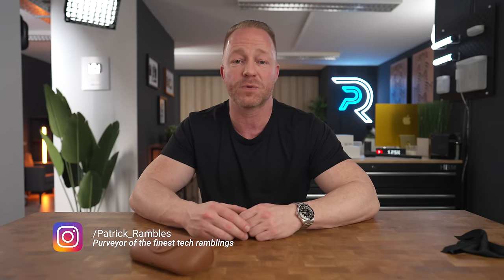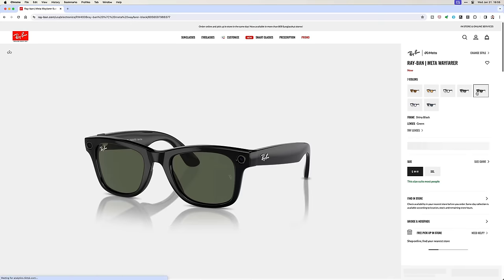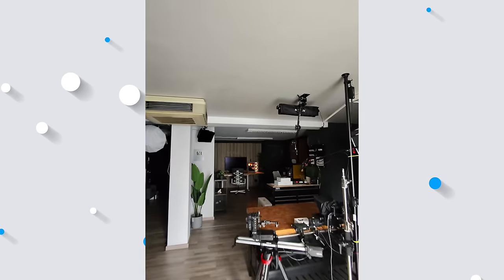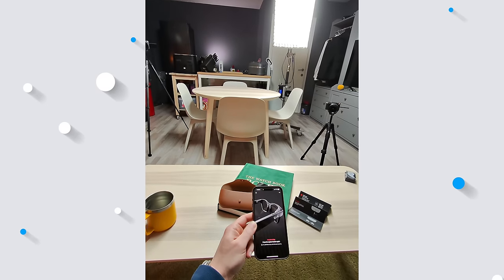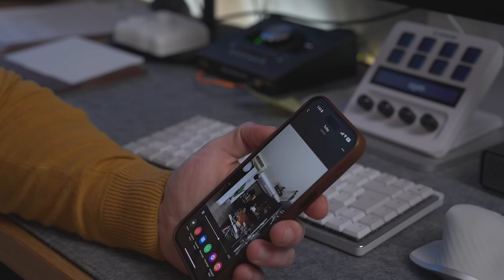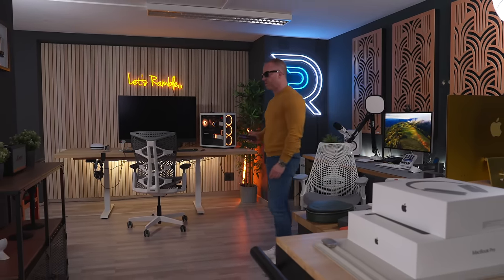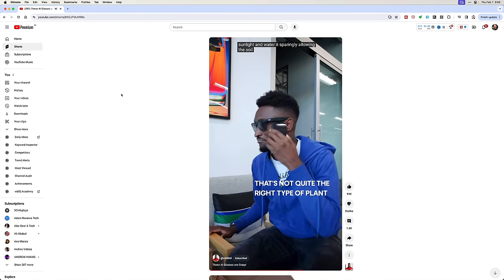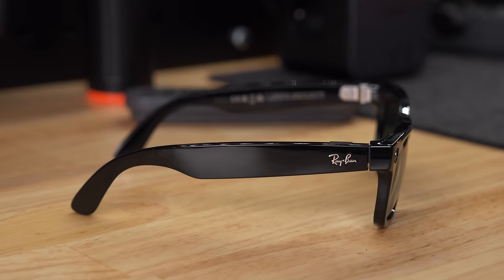Ray-Ban Meta Smart Glasses just got WAY Smarter!!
Do you really need the Apple Vision Pro at an exorbitant price, if you can get the Ray-Ban Meta smart glasses at 10% of the price?! These glasses are so much smarter than I thought and they're only getting started!

The Ray-Ban Meta early access program gives access to an AI beta update that turns these smart glasses into true AI smart glasses. When you say "hey meta look and tell me" followed by a question about whatever you're looking at, it comes up with some truly mind boggling AI results!

The question now is: Apple vision pro or Ray-Ban Meta smart glasses?